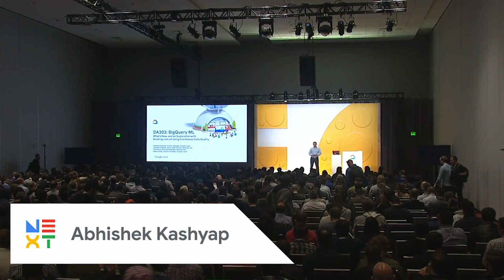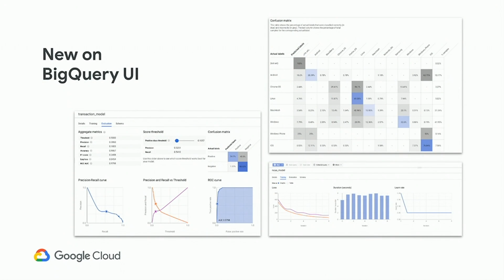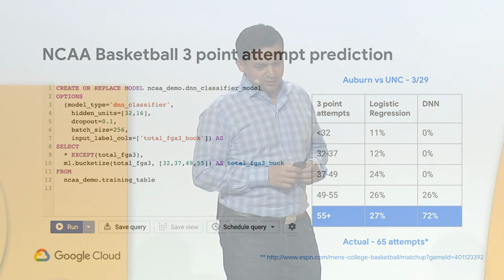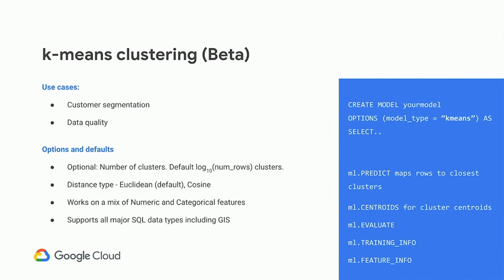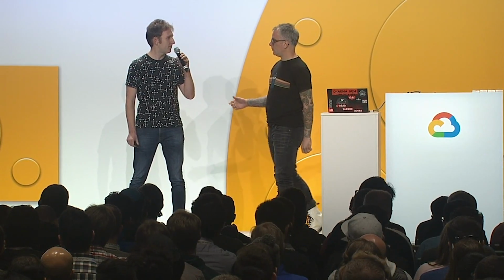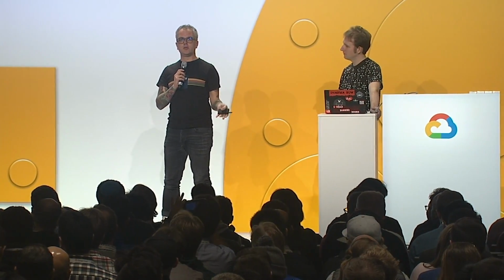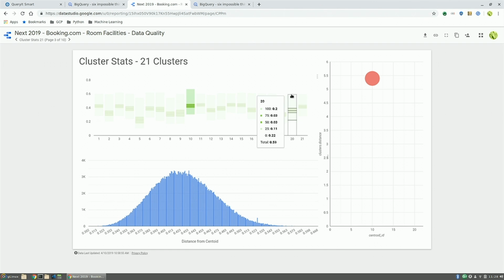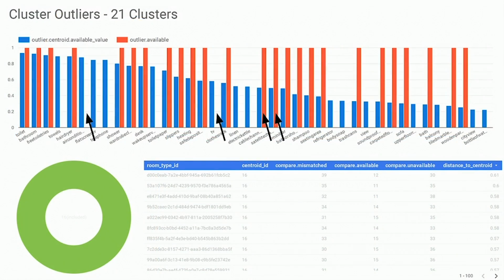What's New with BigQuery ML and Using it to Assess Data Quality (Cloud Next '19)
BigQuery ML was launched at Next 2018 to enable data analysts and data scientists to build models in minutes, using SQL, entirely in BigQuery. Join us to learn about the exciting new models and features we are announcing today.

In the second part of the session, we will be joined by Booking.com to learn how they leverage BigQuery ML's new models to assess data quality. Given that your cloud data warehouse may be used to store TBs to PBs of data, having the ability to assess the data quality in situ becomes invaluable.

Speaker(s): Abhishek Kashyap, Robert Saxby, Jonathan Poelhuis, Timo Kluck

product:BigQuery; fullname:Abhishek Kashyap,Robert Saxby; event: Google Cloud Next 2019; re_ty: Publish; product: Cloud - Data Analytics - BigQuery; fullname: Abhishek Kashyap, Robert Saxby, Jonathan Poelhuis, Timo Kluck; event: Google Cloud Next 2019;